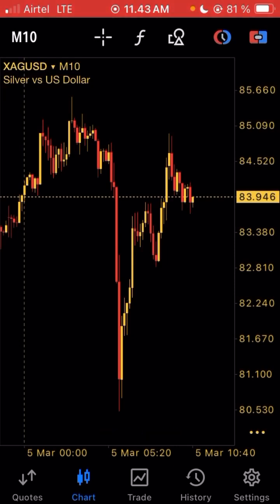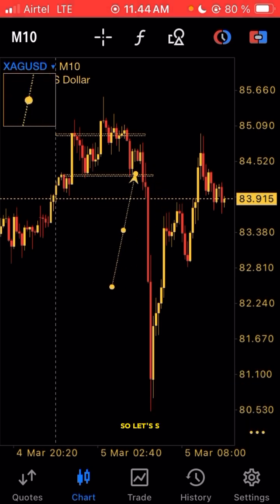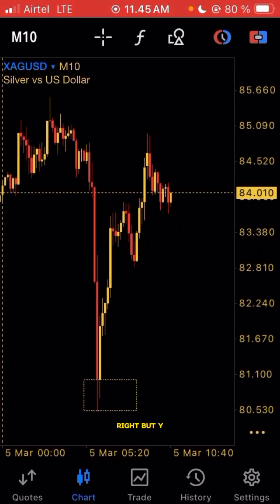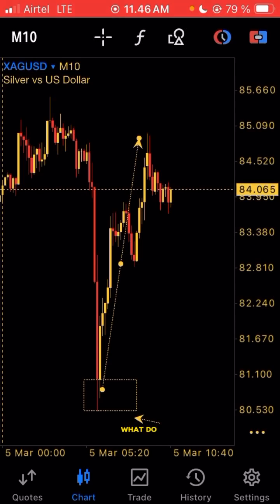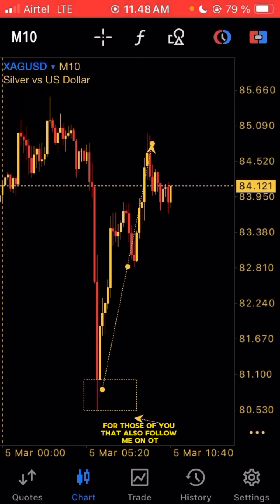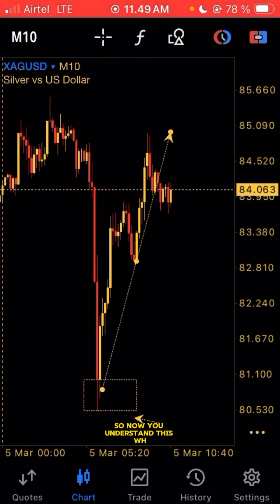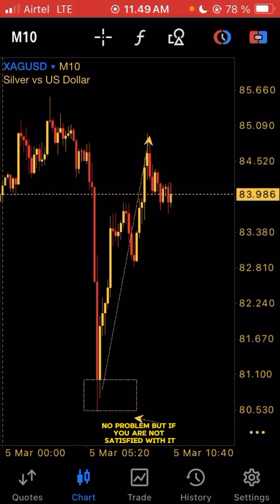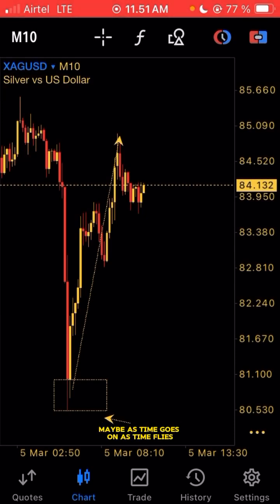WHAT IS THE BEST RISK TO REWARD RATIO IN FOREX TRADING?